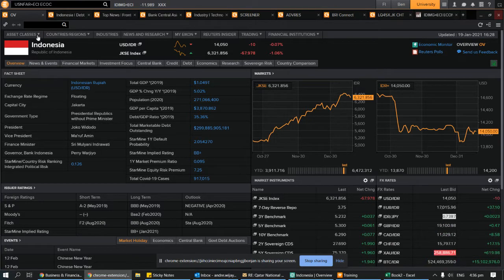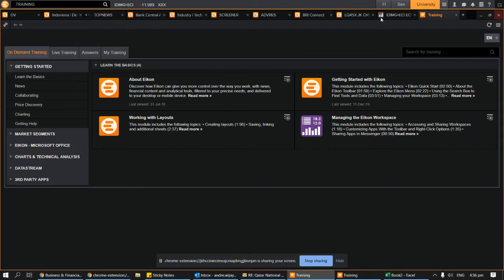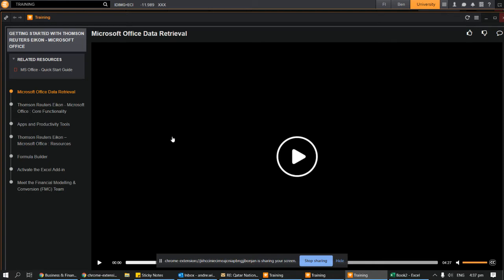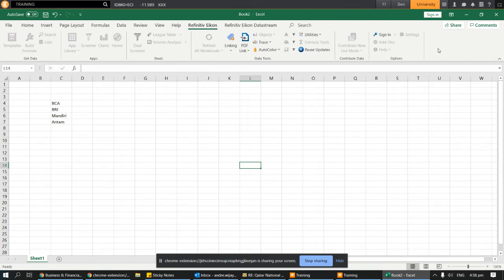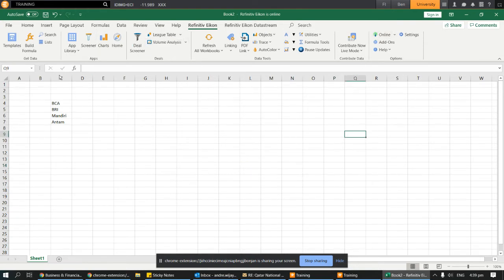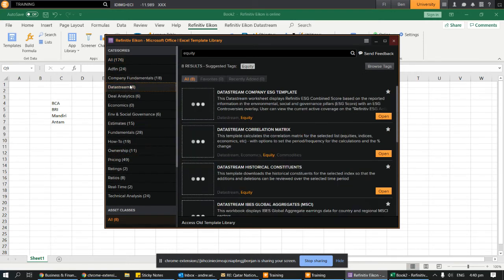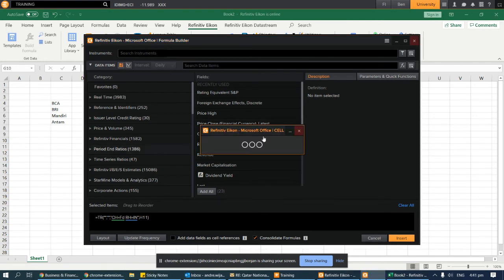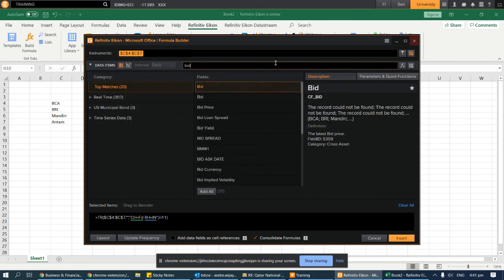Eikon Excel Tutorial